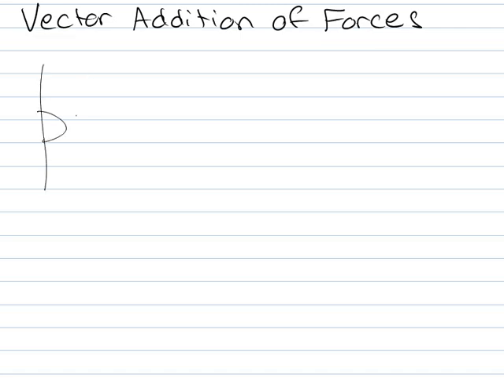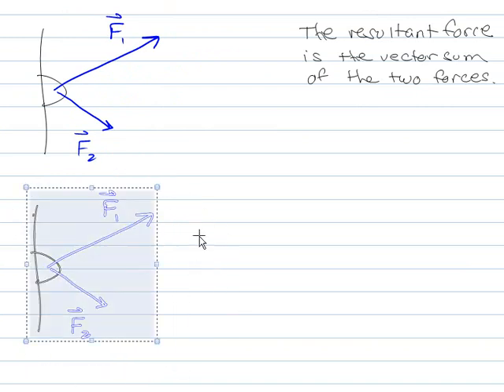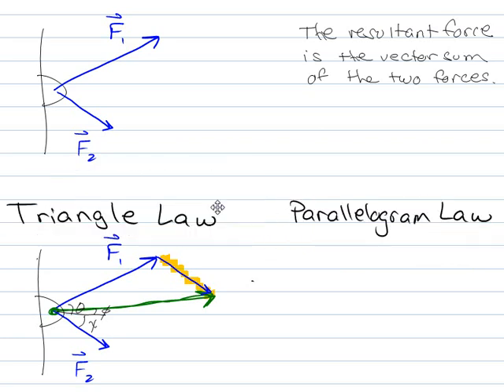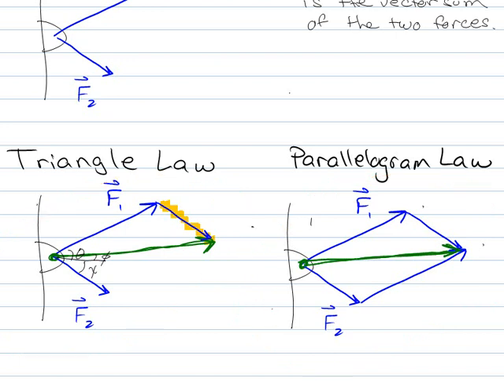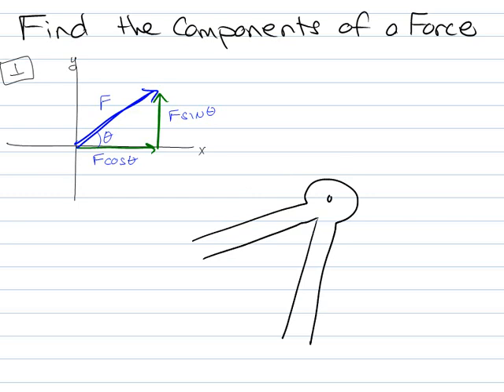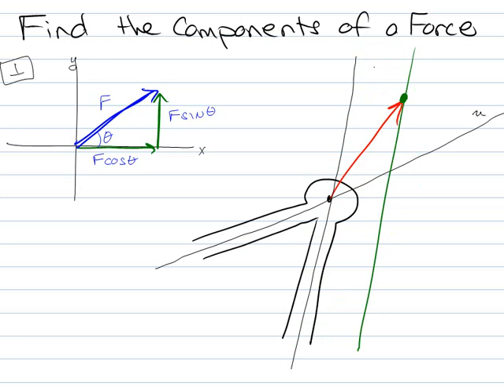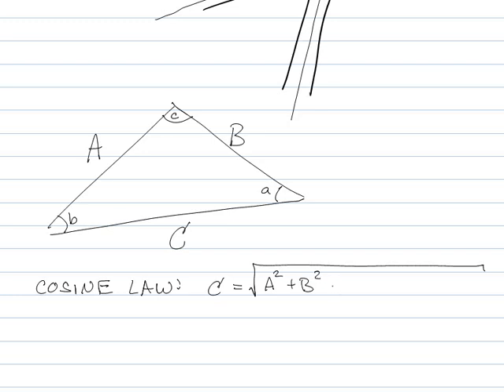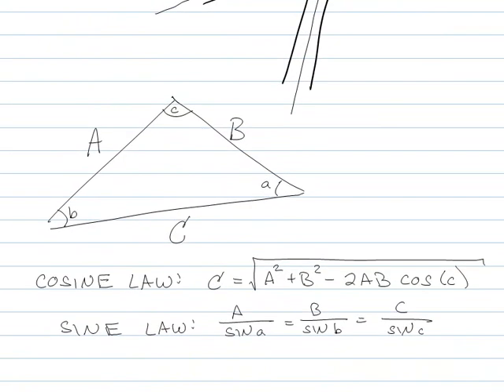Finding the Components of a Force or Vector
How to decompose vectors into non-orthogonal components.  This video correlates to Chapter 2, Section 3, in  Hibbeler's Statics & Dynamics book, 12th edition.